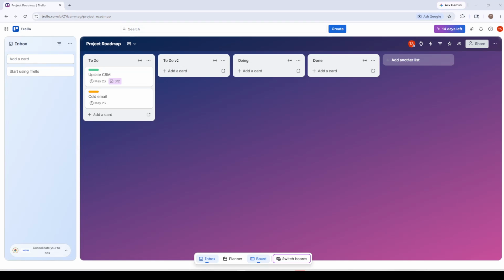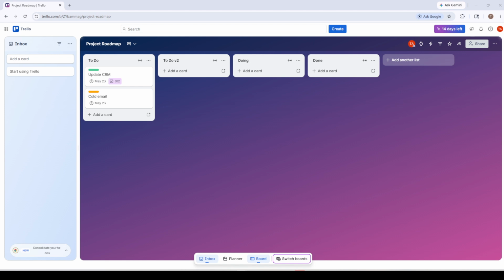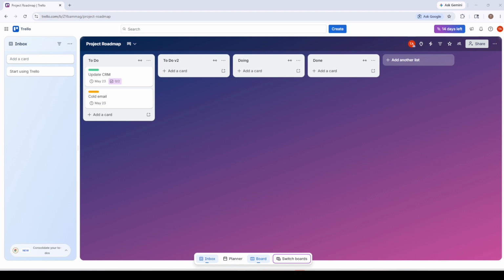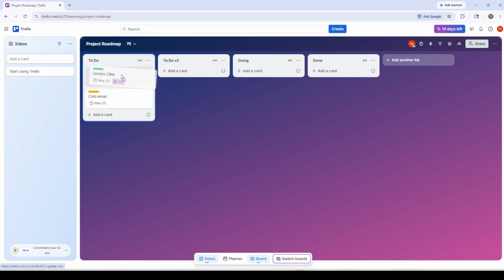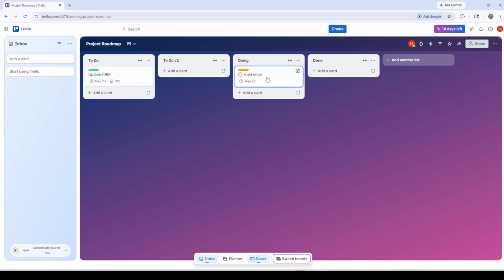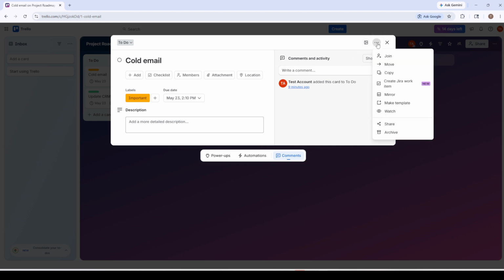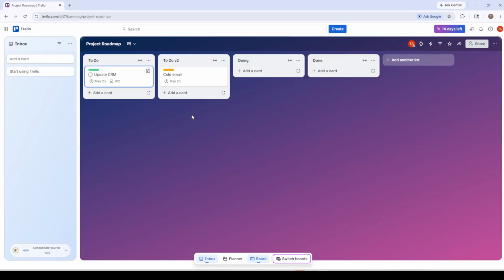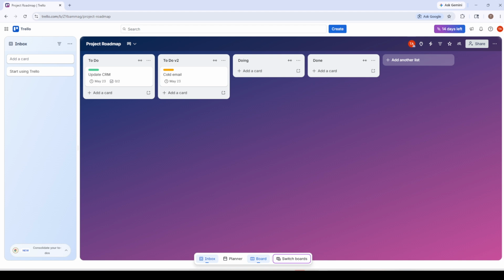How to Move Trello Cards Easily [Simplified]